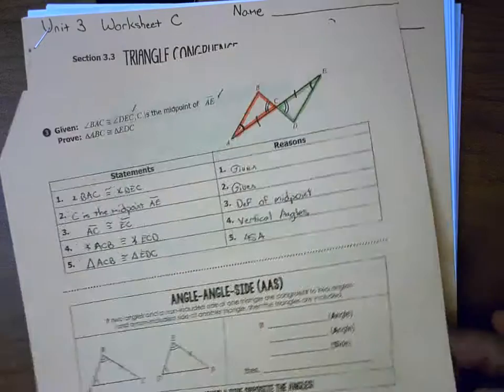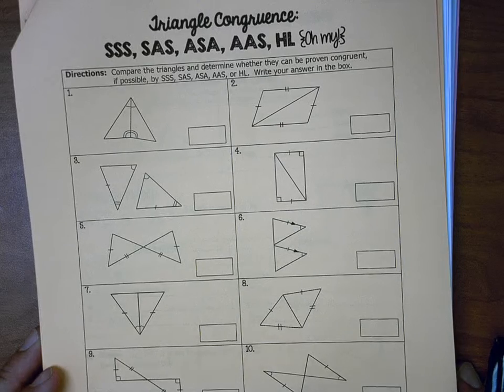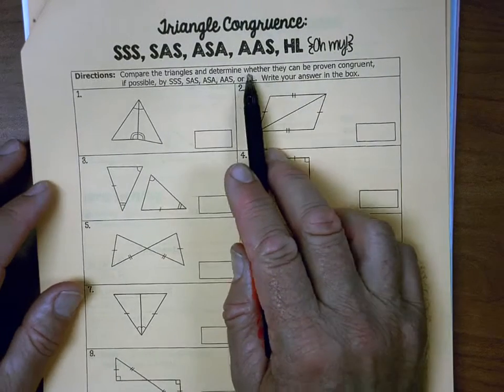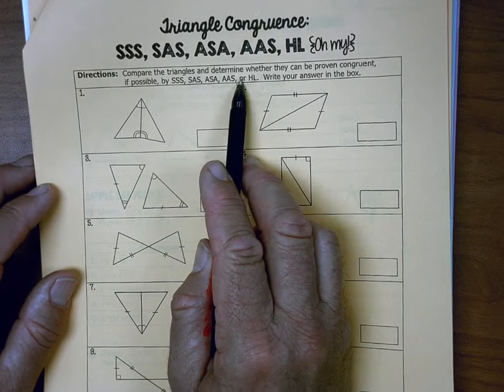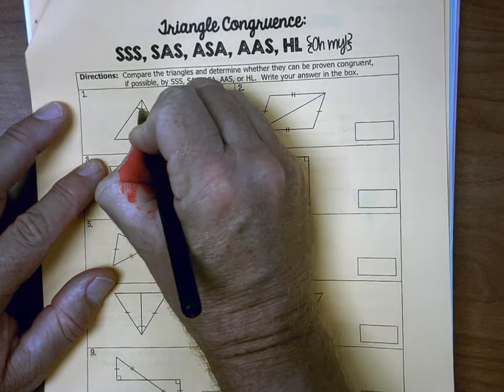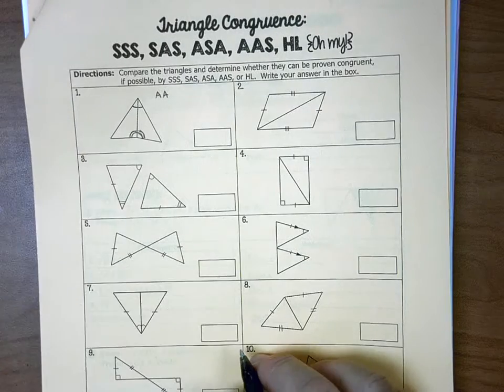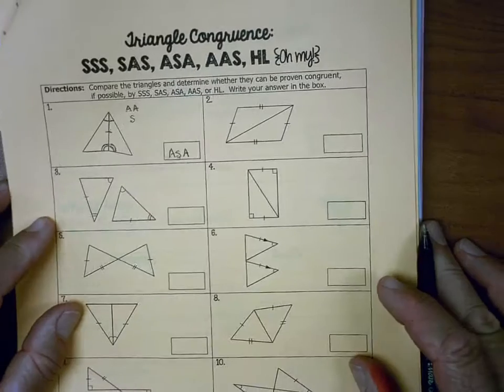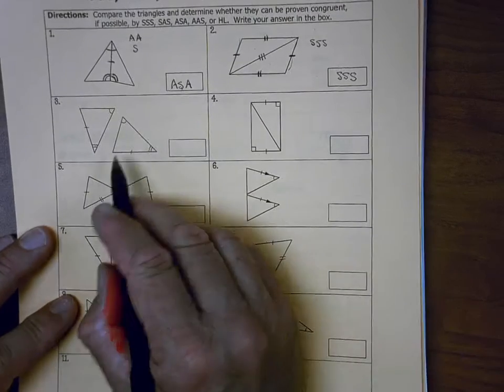Math 2 Unit 3 WS C Page 7 #1 3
Mr Trutna
Clovis High School
Math 2
Unit 3 Worksheet C Page 7 #1-3
Triangle Congruence Proofs